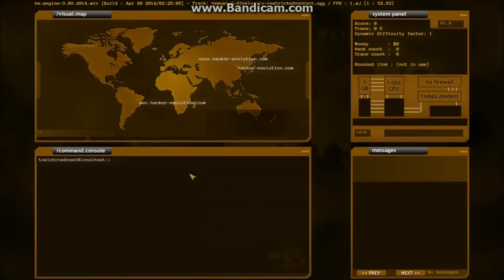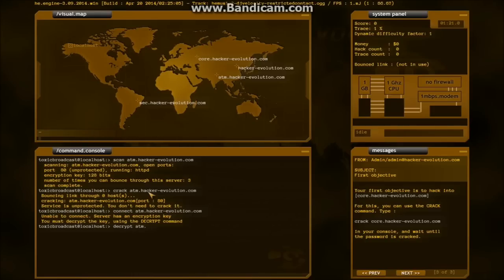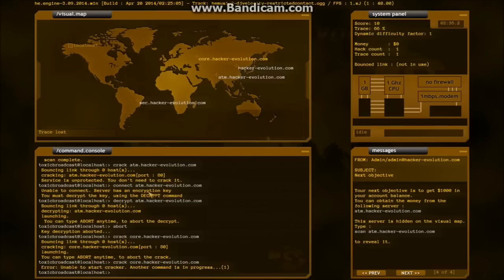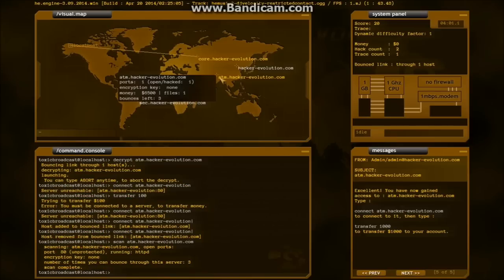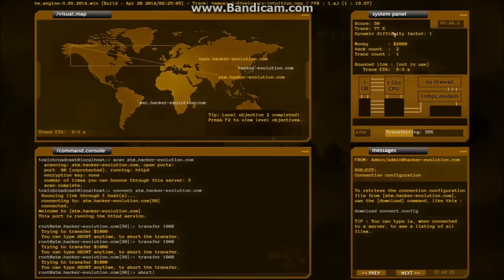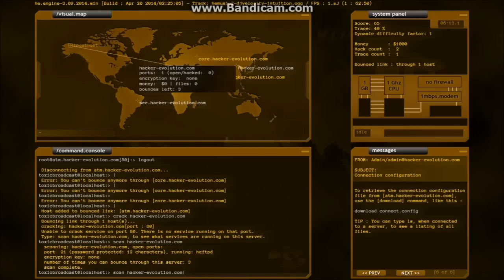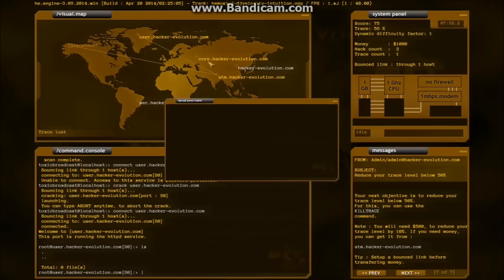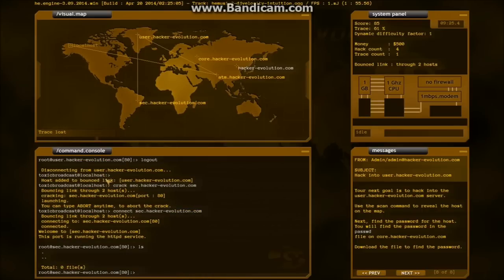Hacker Evolution Gameplay and Commentary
This game is awesome